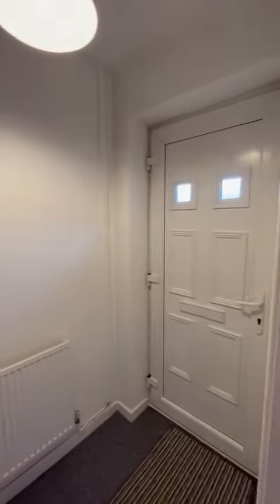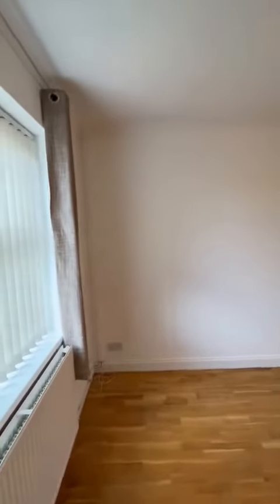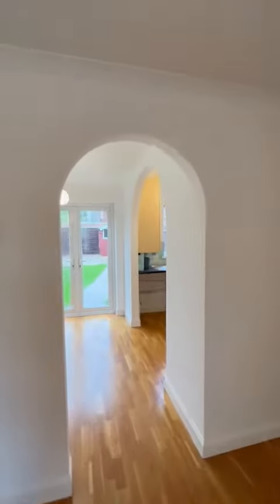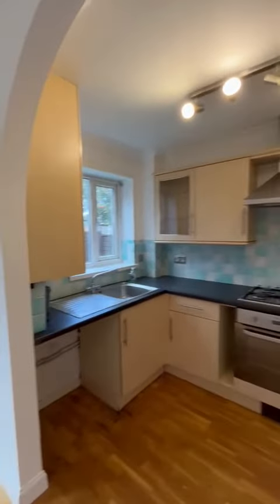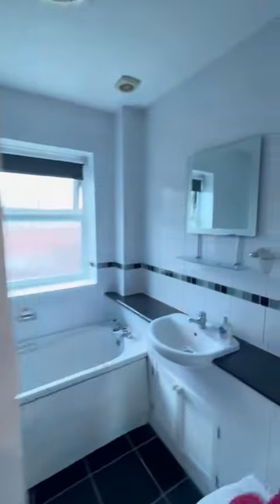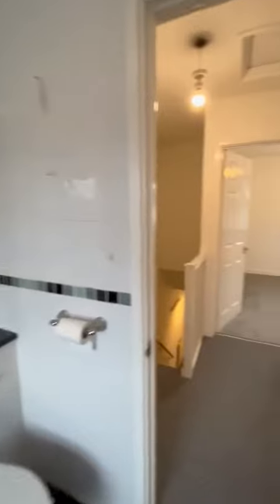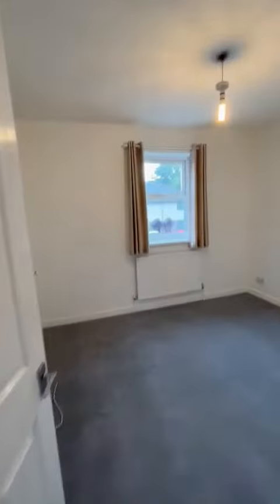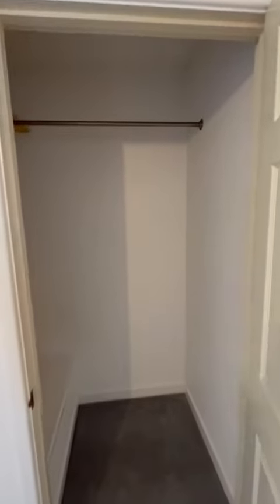Ref: 17692413 Norman Road, CF14 1PS